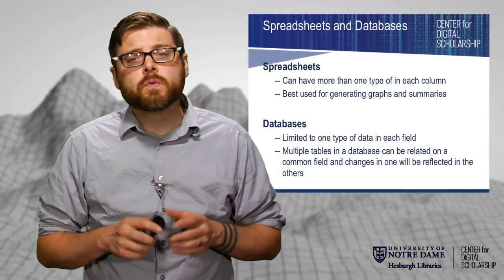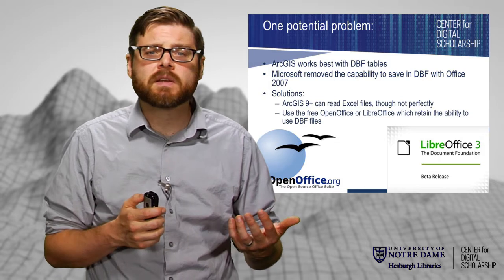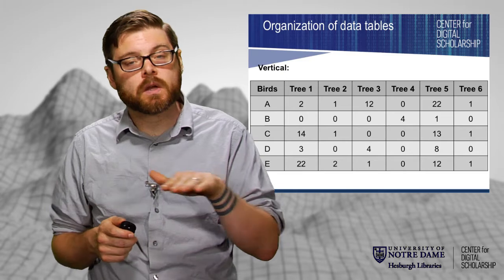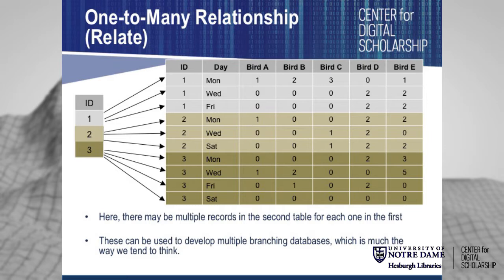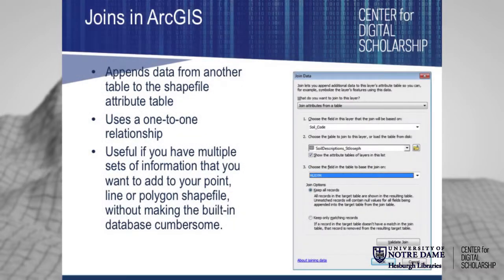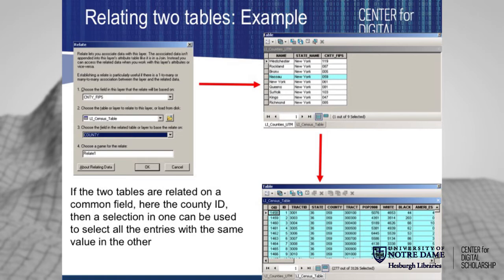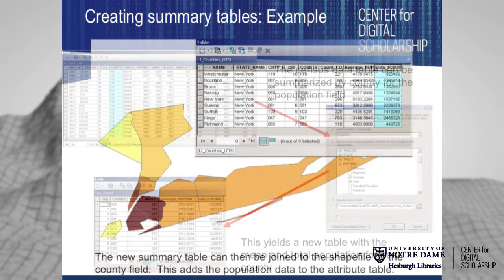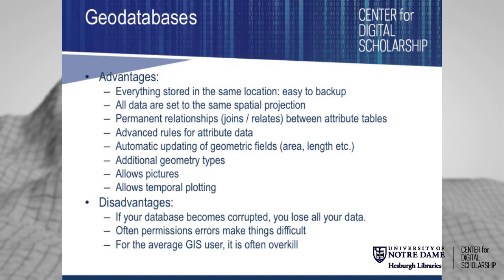GIS Module 07: Tables and Databases